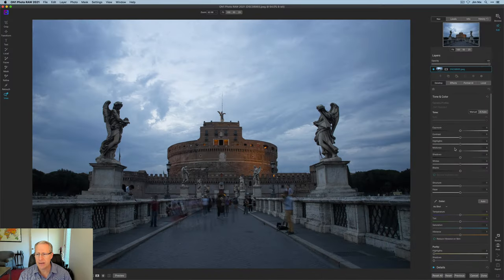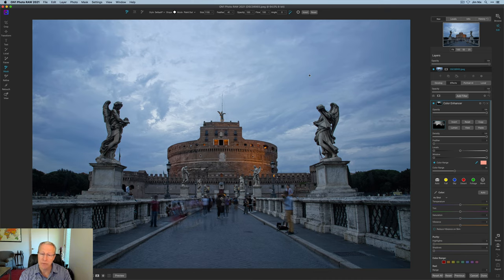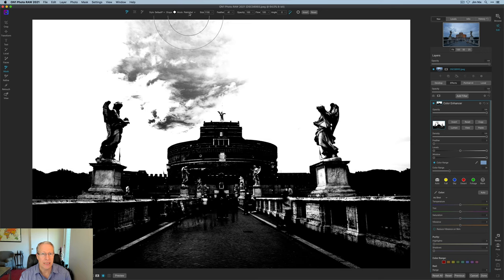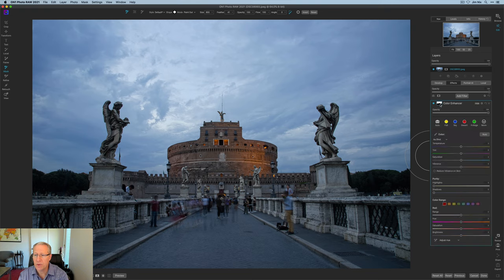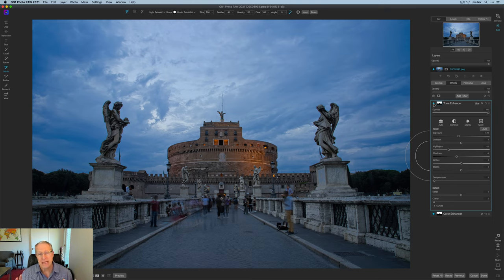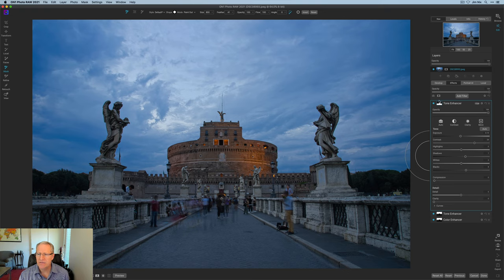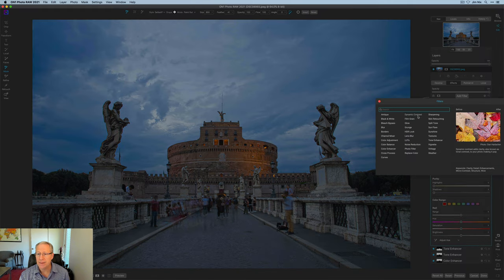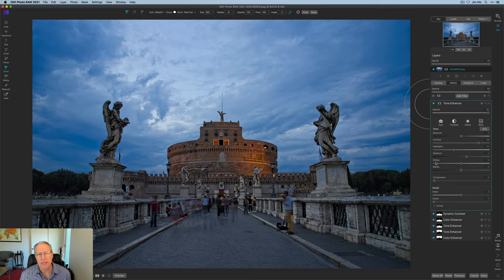On1 Photo RAW: The Power of Color Range Masks